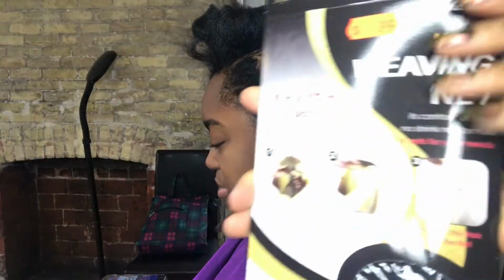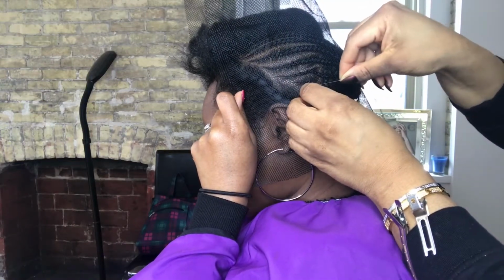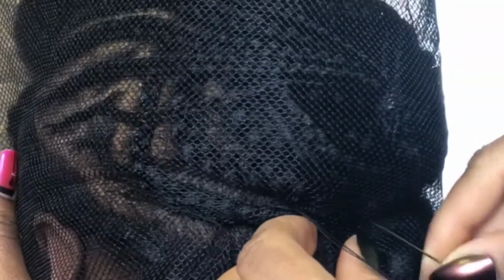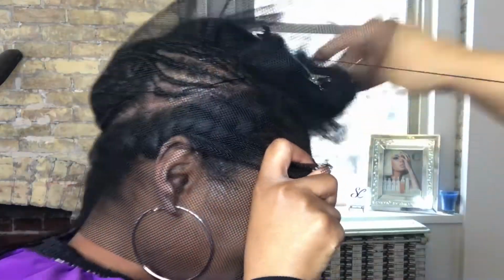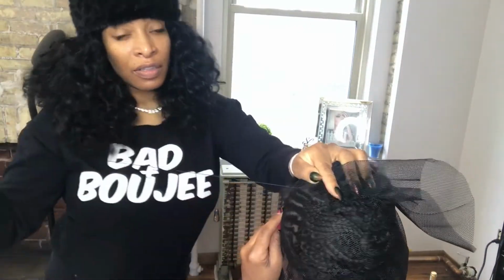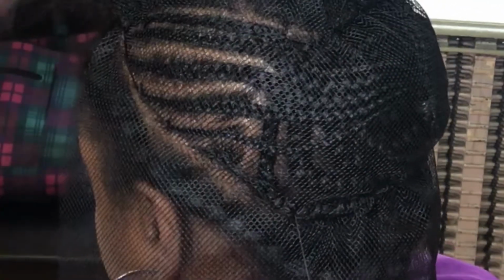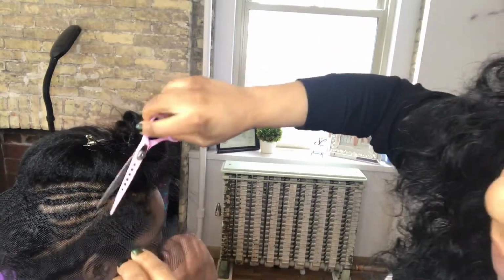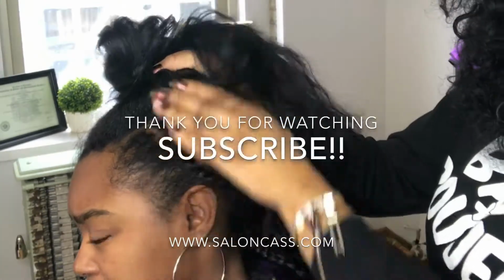How to apply net for sewin install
how to apply the net for a sewin

(sorry about the late post...its sooo NOT friday...the flu is out here wreaking havoc so I needed to gather my life...but Im a bit better now!)

HEYYY! okay,,,a few people asked for this so here it is!! just a little sum'n sum'n...enjoy the show!! let me know if you need any other tips .xoxoxo